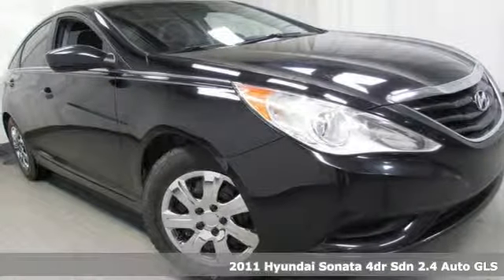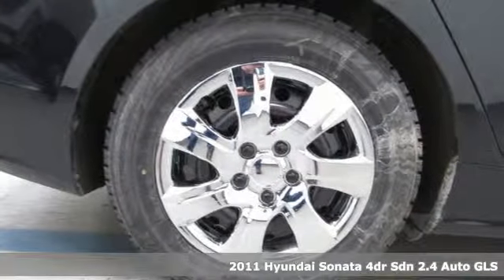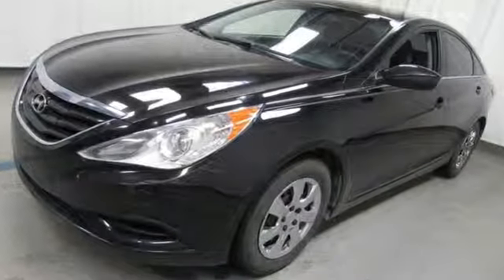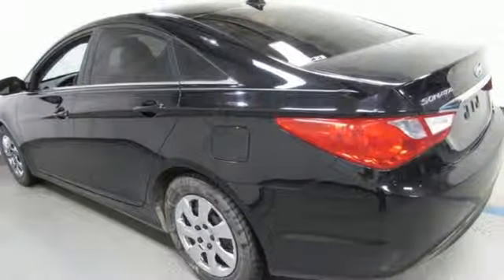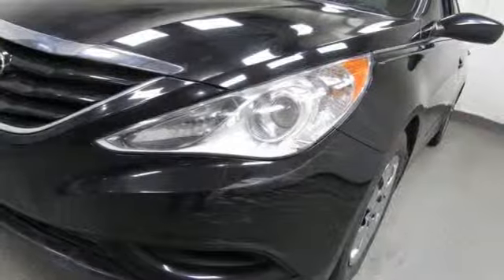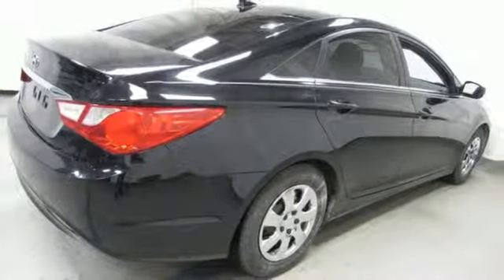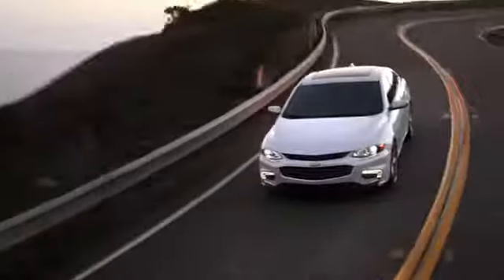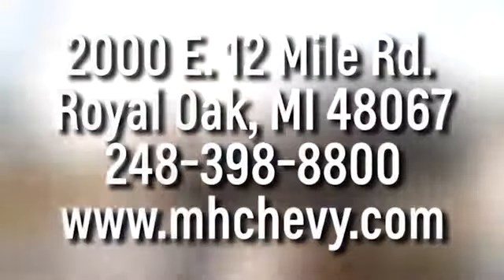Used 2011 Hyundai Sonata Royal Oak, Detroit, MI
Year: 2011
Make: Hyundai
Model: Sonata
Trim: GLS
Engine: 2.4L 4-Cylinder DGI DOHC
Transmission: 6-Speed
Color: Black
Interior: Gray
Mileage: 160108
Stock #: 3320BSH
VIN: 5NPEB4AC3BH135513
Welcome to Champion Automotive Group! This newly arrived 2011 Hyundai Sonata GLS has been through the shop and is ready to find its new home! We price our vehicles to move, and cars this nice don't last long! Don't miss out on a great deal! Call, Click, or Drive to see us today!! Thank you for considering us for your next vehicle, we have been making customers happy since 1950! Come see why Everyone is choosing Champion Automotive Group for their next vehicle! brbrPriced below KBB Fair Purchase Price! 4-Wheel Disc Brakes, ABS brakes, Anti-Lock Braking System (ABS), Electronic Stability Control, Heated door mirrors, Heated Mirrors, Illuminated entry, Low tire pressure warning, Radio: Autonet AM/FM/XM/CD/MP3, Remote keyless entry, Remote Keyless Entry & Alarm, Tire Pressure Monitoring System, Traction control, Traction Control System, XM Satellite Radio. Recent Arrival! Sonata GLS BlackbrbrbrAwards:br * Car and Driver 10 Best Cars * 2011 IIHS Top Safety Pick * 2011 KBB.com Top 10 Family CarsbrCar and Driver, January 2017.

Address:
2000 E 12 Mile Rd